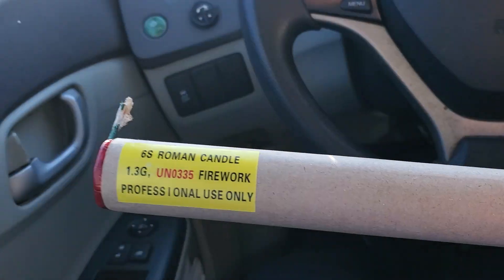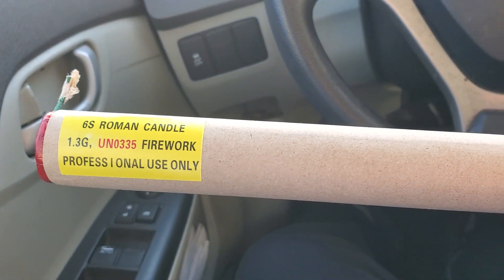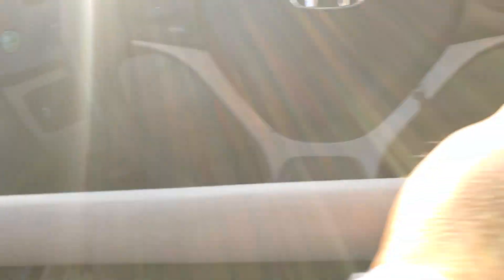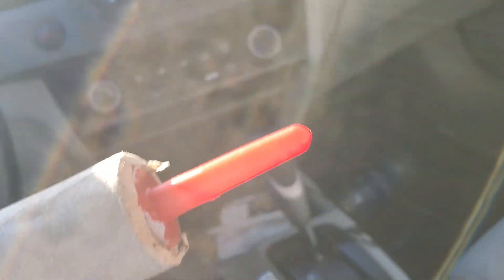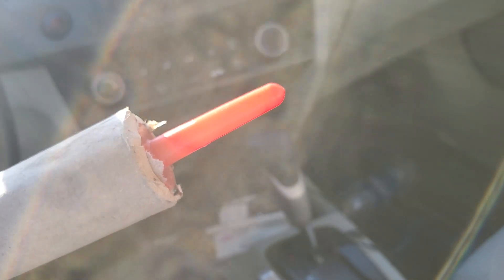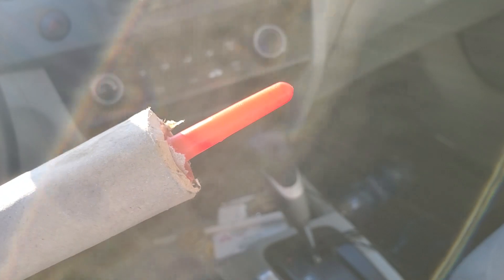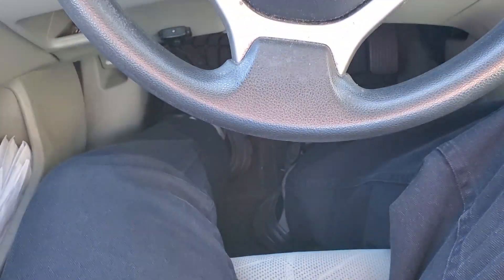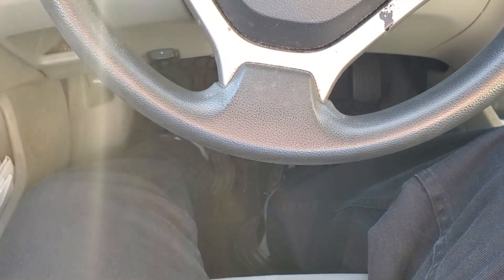Life Hack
Spread the word Pyroz 🤙🏽🤙🏽🤙🏽